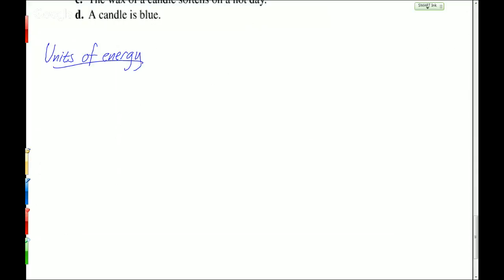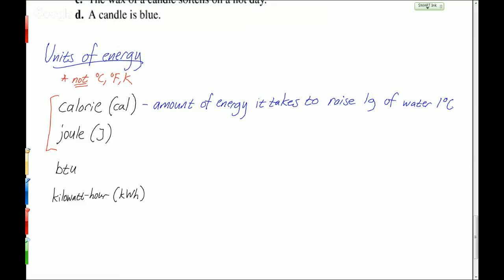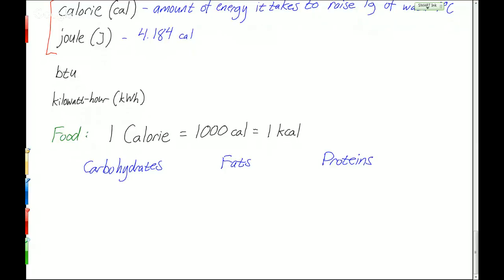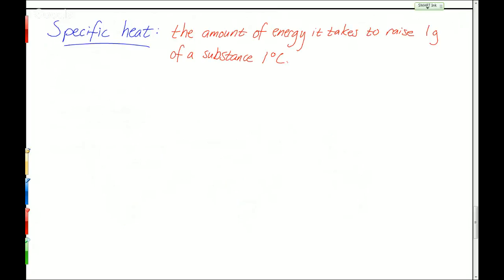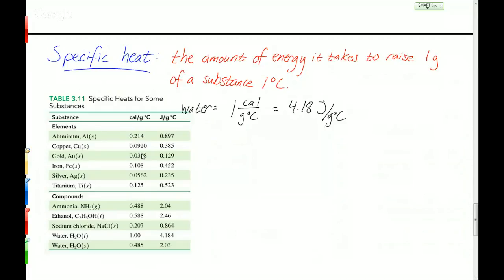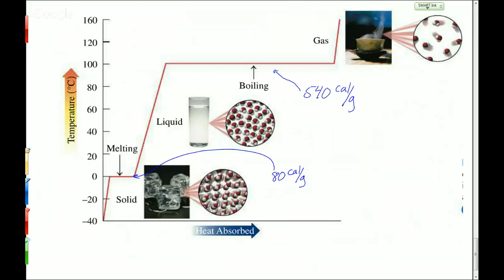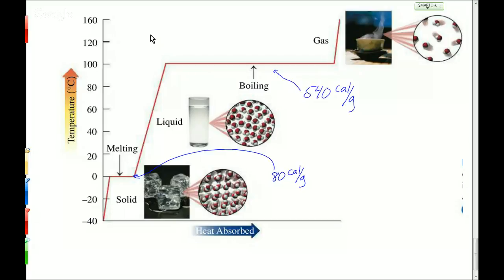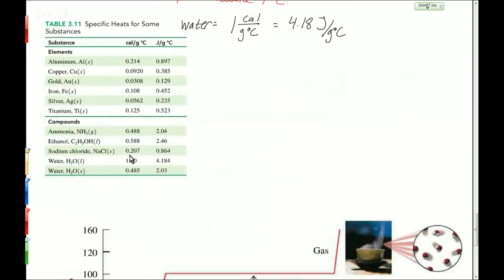CHM 100-005 - Energy & specific heat